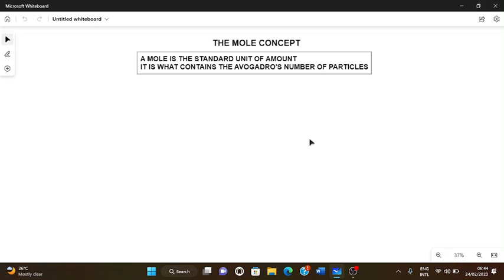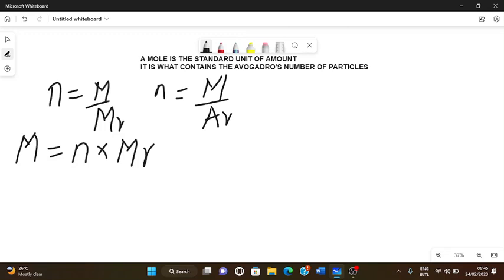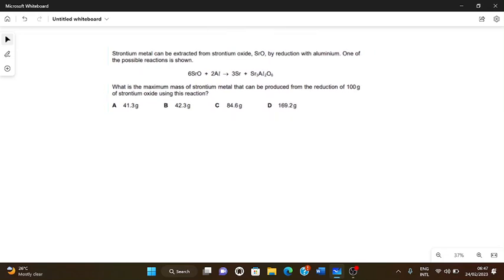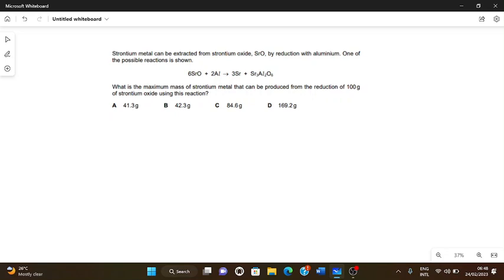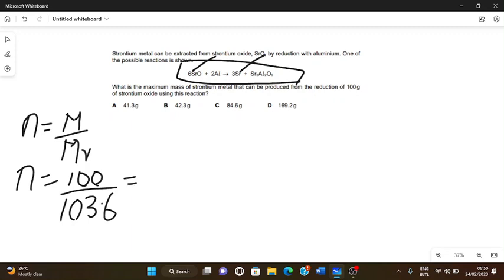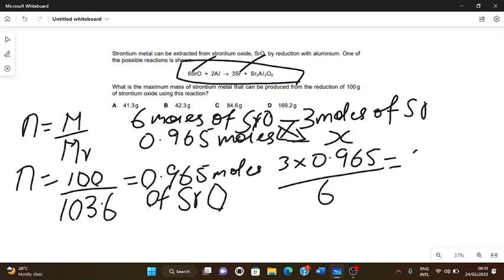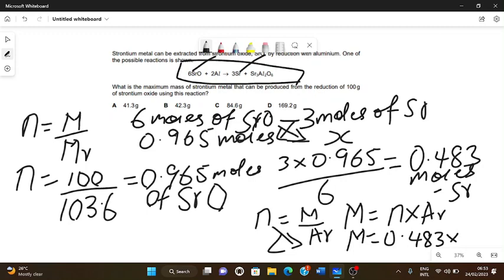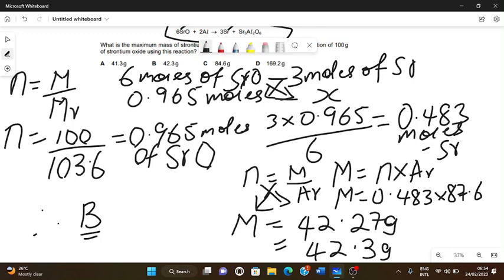MOLE CONCEPT - A - LEVELS SEASON 2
In this video, you will have an insight into the concept of moles and calculations involving reacting masses.